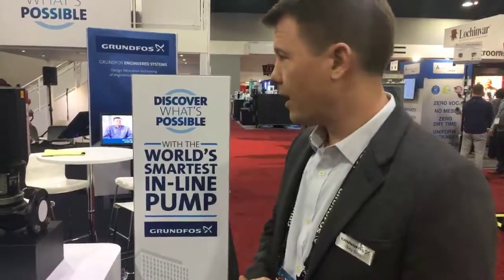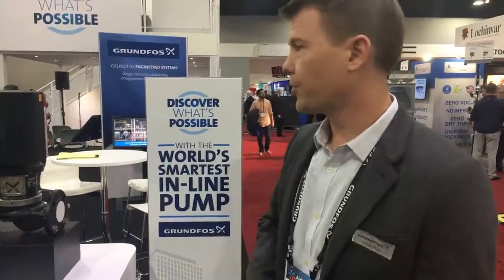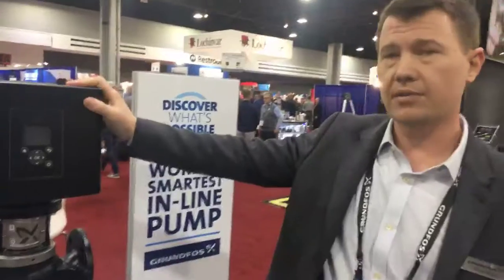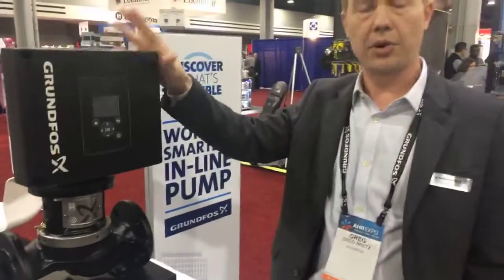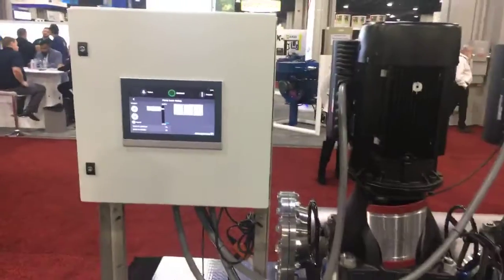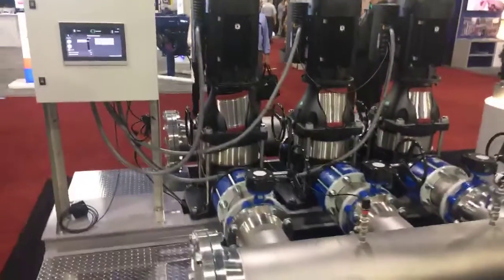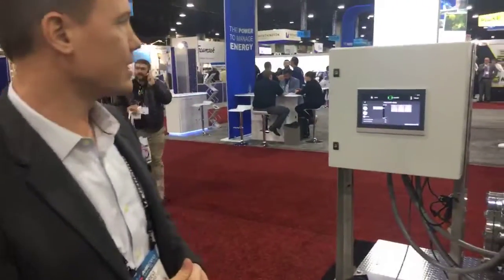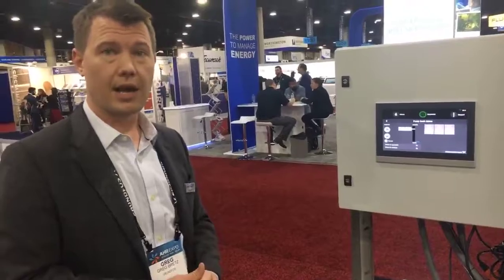Grundfos demo at AHR Expo 2019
Greg Bretz of Grundfos North America takes us on a virtual tour of the booth at AHR Expo, showcasing the new TPE3 in-line pump and the Hydro MPC HVAC intelligent pumping system.